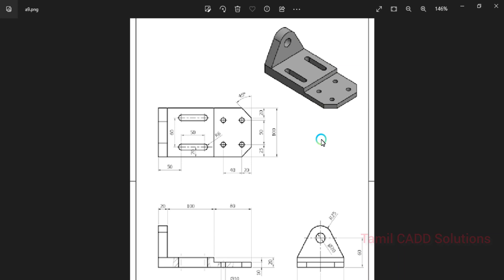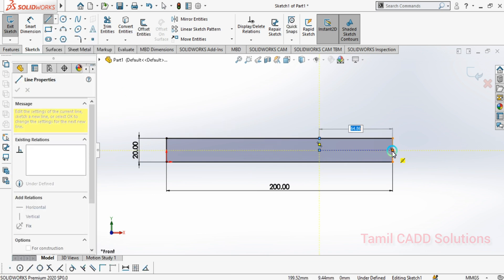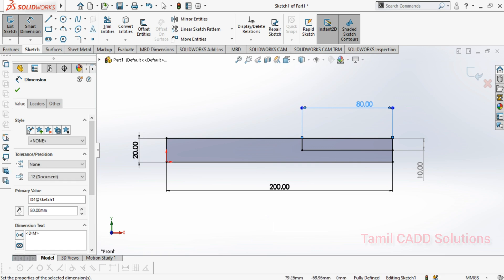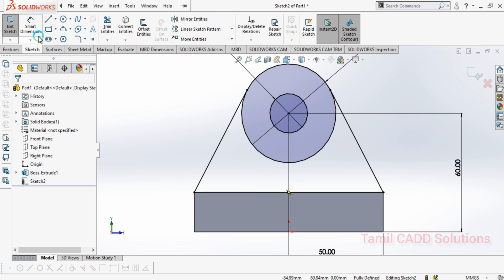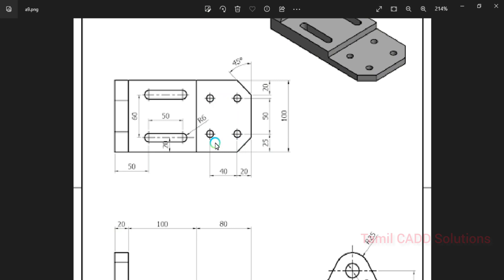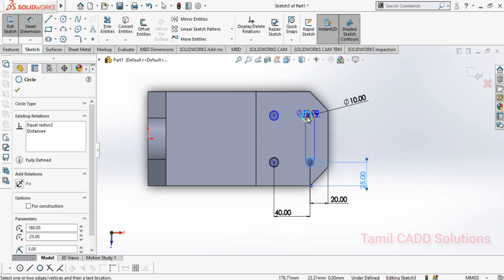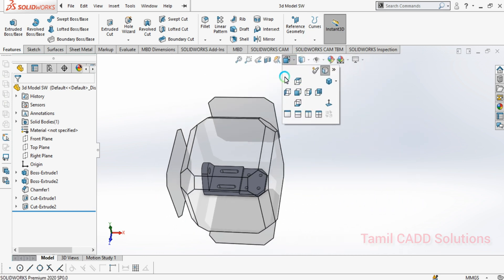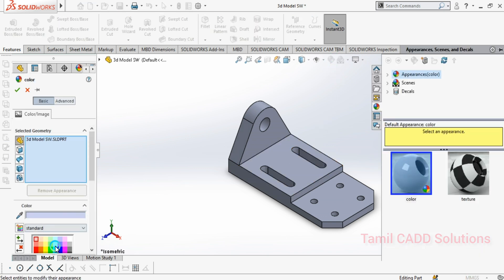Solidworks Practice Drawing Tutorial -01 | Tamil